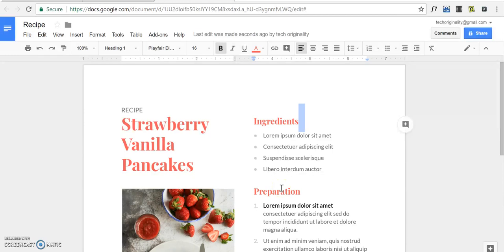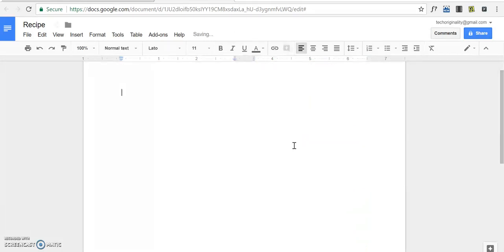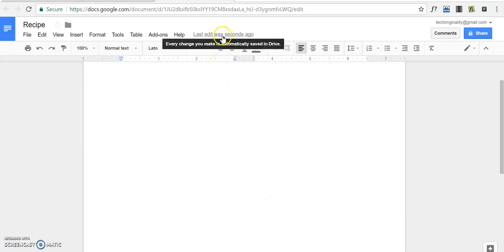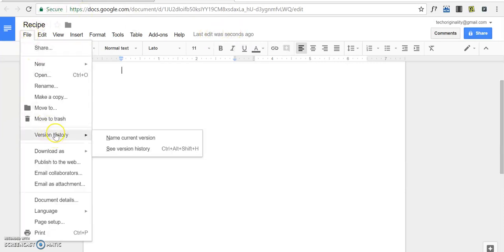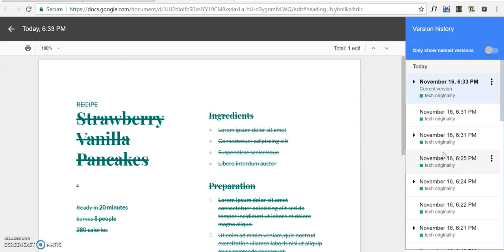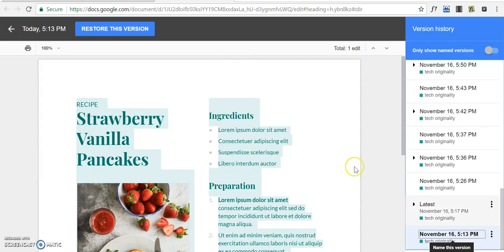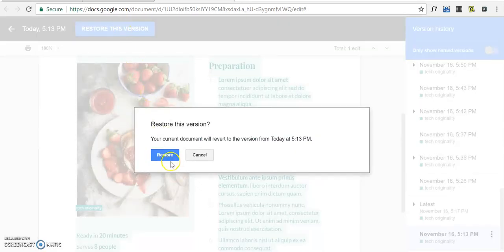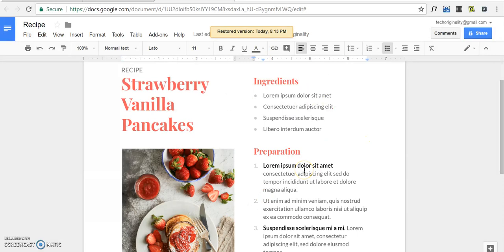How to restore to previous version in Google Docs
Watch this video to know how you can revert back your changes to a previous version using version history.